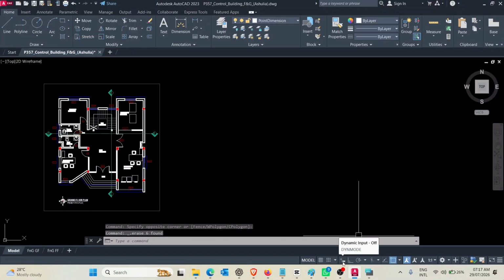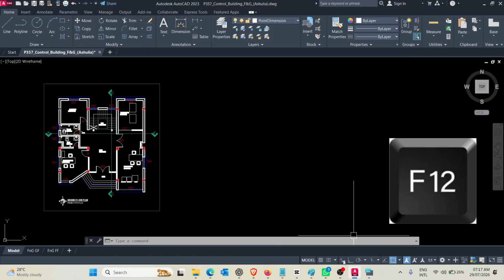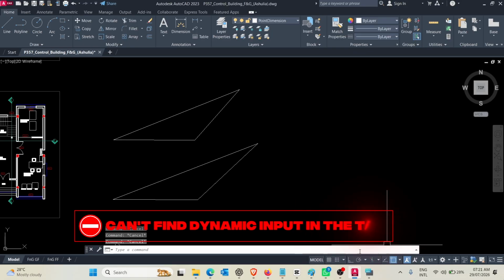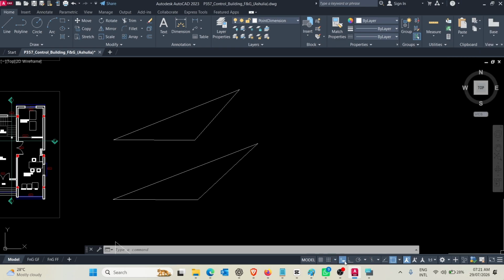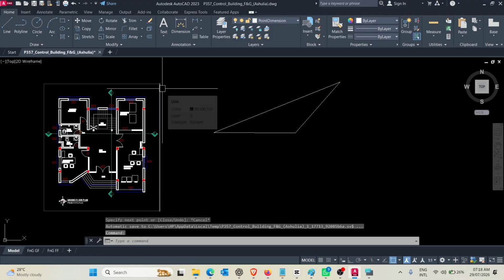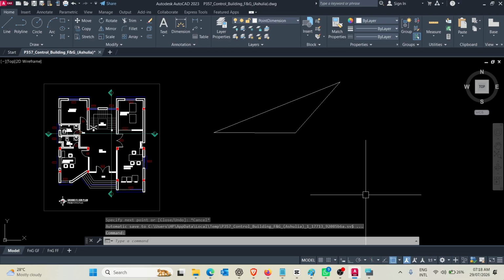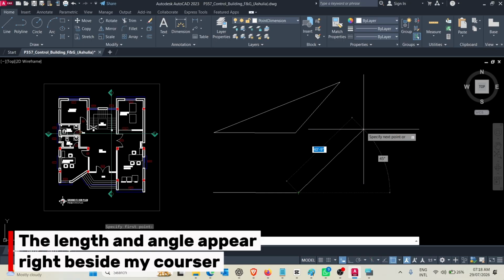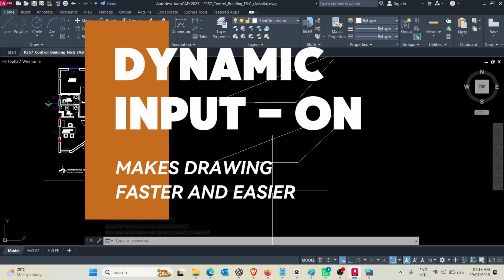Why EVERY AutoCAD User Must Press F12! (Dynamic Input)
Drawing without Dynamic Input? You're making AutoCAD harder than it needs to be.

In this beginner-friendly AutoCAD tutorial, I'll show you how to use Dynamic Input (F12)**, how to turn it ON or OFF, and why it helps you draw faster and more accurately.

Topics covered:
00:03 Before You Draw, Press F12
00:07 What is Dynamic Input?
00:13 How to Turn ON Dynamic Input
00:24 Dynamic Input turn on from TAB if not directly found
01:05 Why use Dynamic Input
01:16 Beginner Recommendation
01:24 Outro